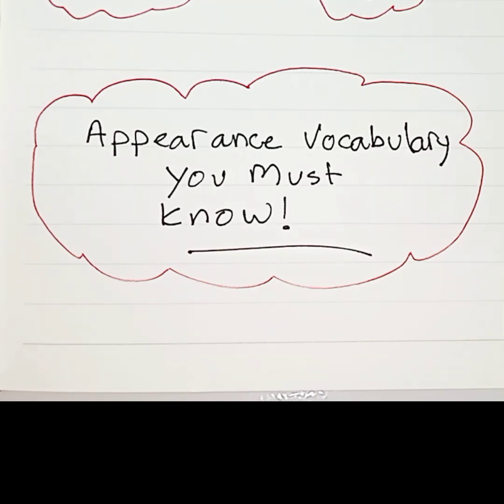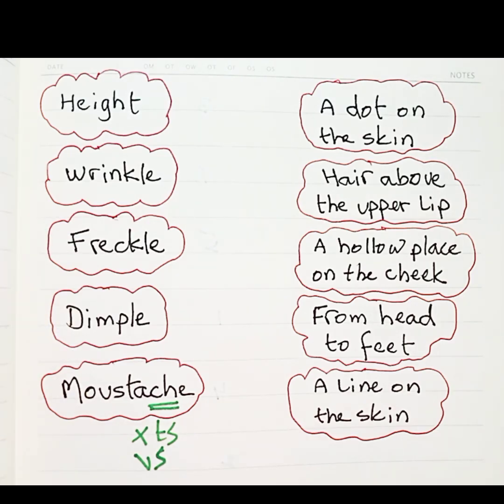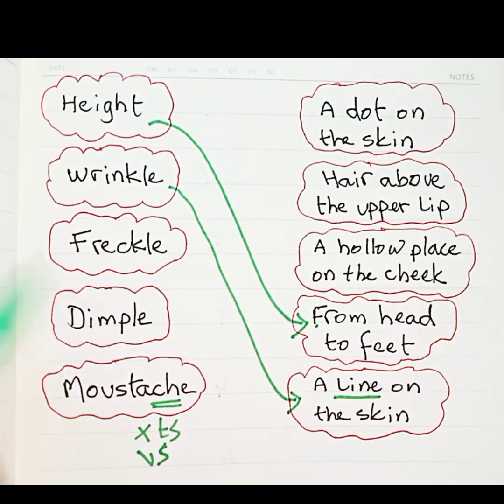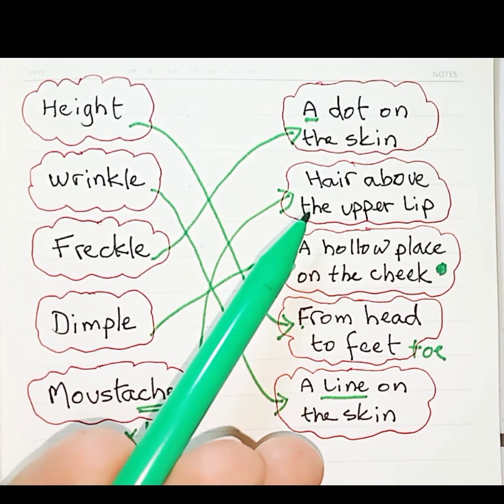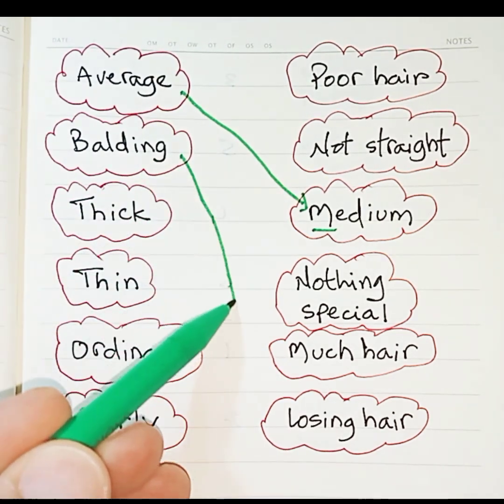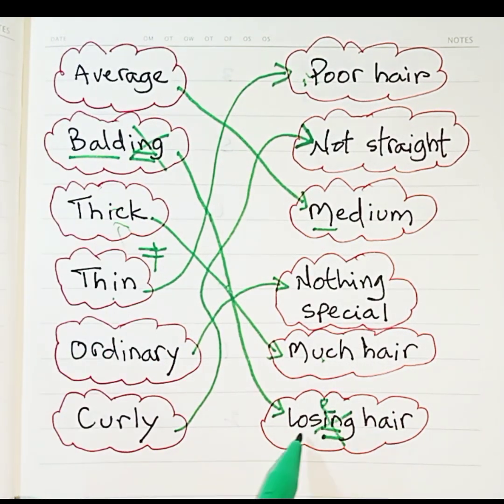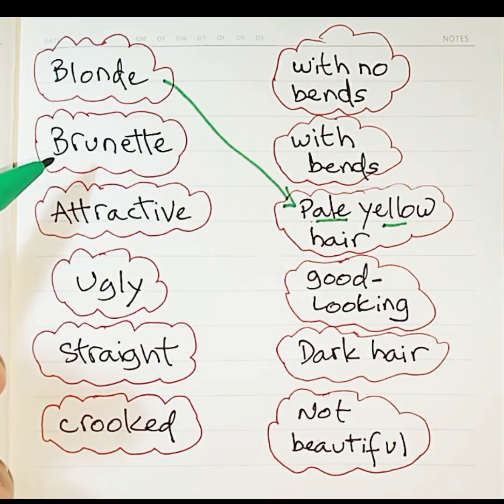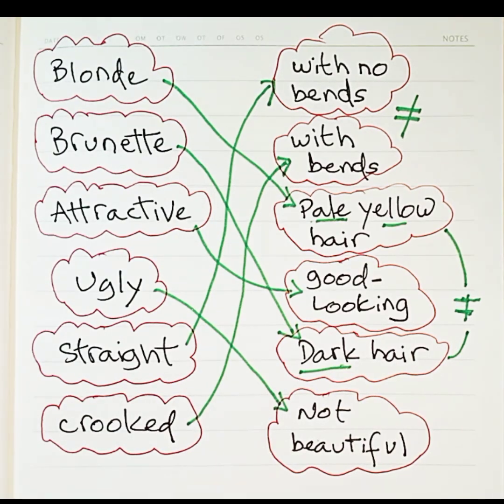Appearance Vocabulary You Must Know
Welcome to EngVibes!
In today’s lesson, we’re learning Appearance Vocabulary You Must Know to describe people clearly, naturally, and confidently. If you want to improve your English speaking and expand your appearance vocabulary, this video is perfect for you.

In this lesson, you’ll learn the most useful vocabulary to describe appearance, including words for height, weight, hair, face shape, skin tone, expressions, and clothing style. We repeat the most important appearance vocabulary so you can practice, memorize, and start using these words in real conversations.

You will learn:
✔ Basic appearance vocabulary
✔ Advanced appearance vocabulary
✔ Adjectives to describe appearance
✔ Phrases to describe people in natural English
✔ Real conversation examples using appearance vocabulary
✔ Mistakes to avoid when describing appearance

This lesson helps you describe anyone like a native speaker by using strong, clear, and natural appearance vocabulary. Whether you’re preparing for exams, job interviews, or everyday conversations, these words will help you sound more fluent and confident.

And don’t forget to comment your own sentences using the new appearance vocabulary you learned today!